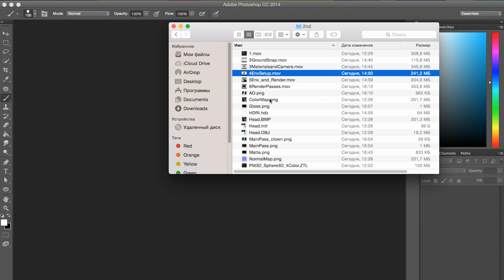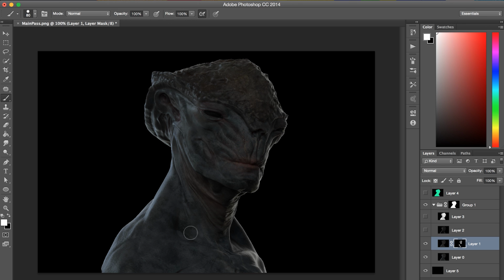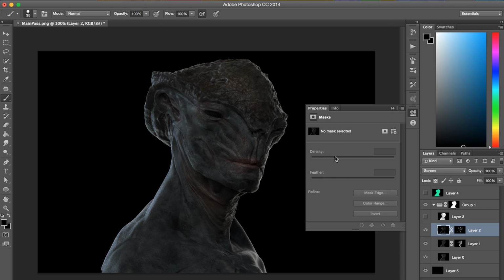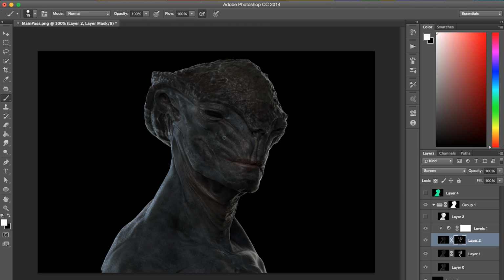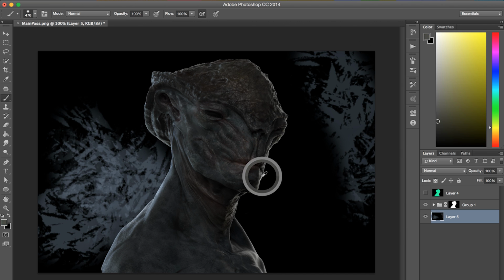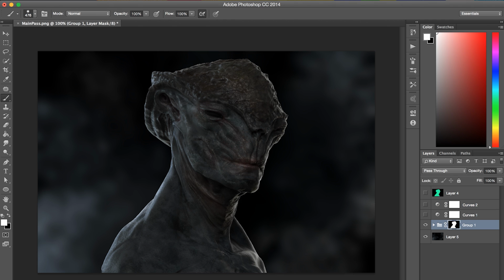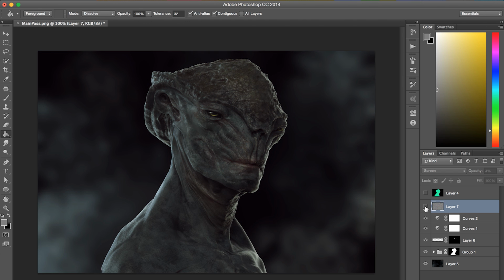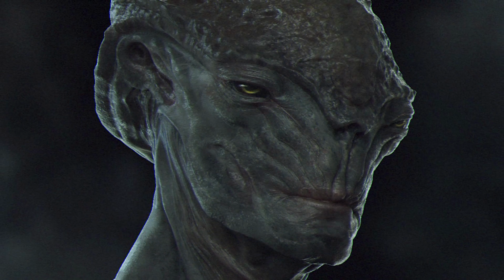Photoshop Tutorial - Alien Creature Sculpt Compositing Techniques HD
This is the last chapter in Alien Creature Design series in which we take our previously generated passes and transfer them into Photoshop for compositing. We’ll take a look at different compositing workflows, using layer masks for a non-­destructive way of alternating layers, discover what different layer blending modes for our render passes from Keyshot. You’ll also learn how to use a so called «clown pass» for quick layer mask generation, as well as how to separate the image from the background. Eugene will also show you couple of color grading tricks with adjustment layers, and a couple of neat ways to bind your image together.

Edge-CGI Team
Tutorials - Inspire - News